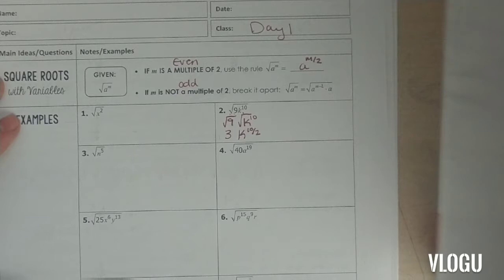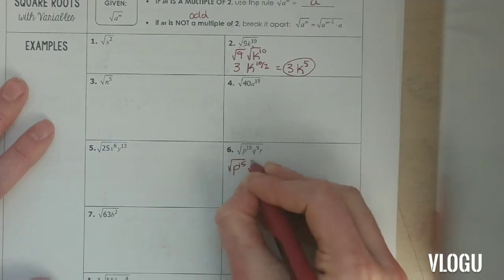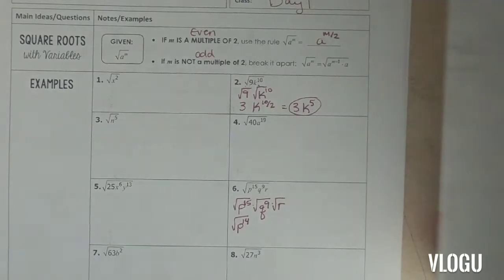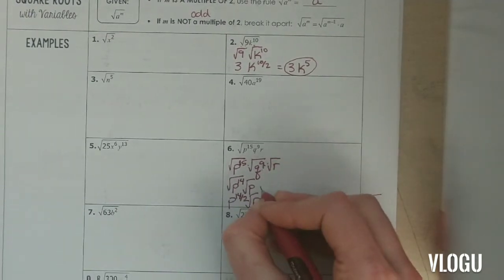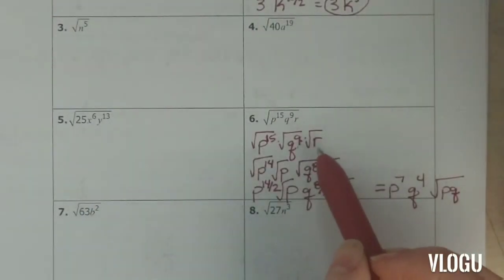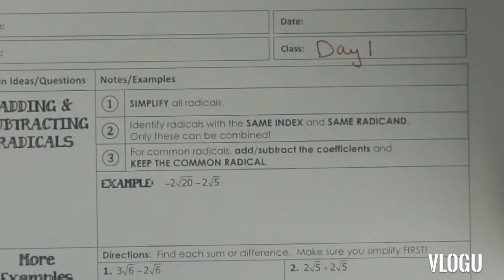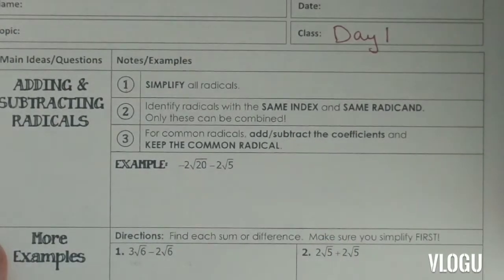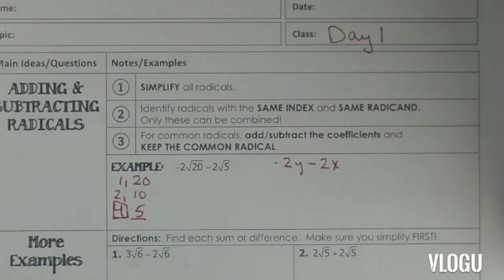Chapter 5 Day 1 Simplifying Radicals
Here is our lesson to start off the new quarter! Make sure to do a few examples and check your answers with me before you are dismissed for the day.